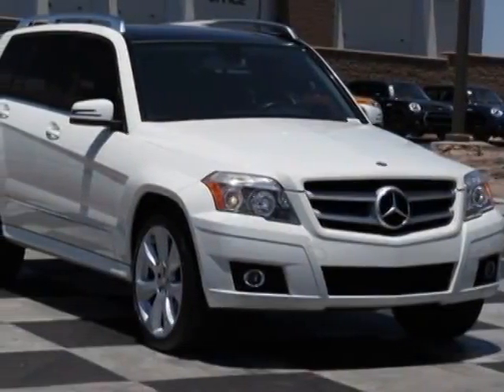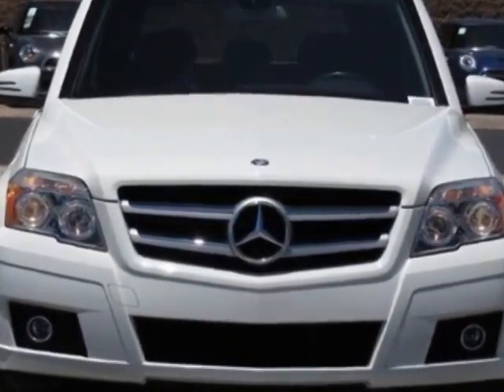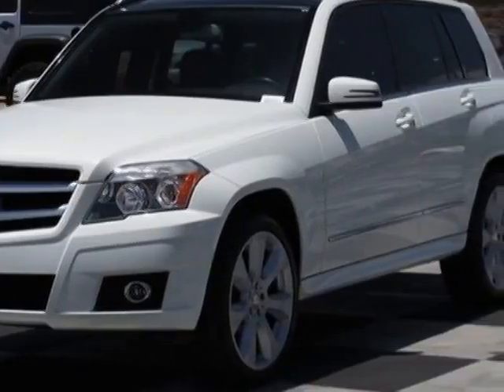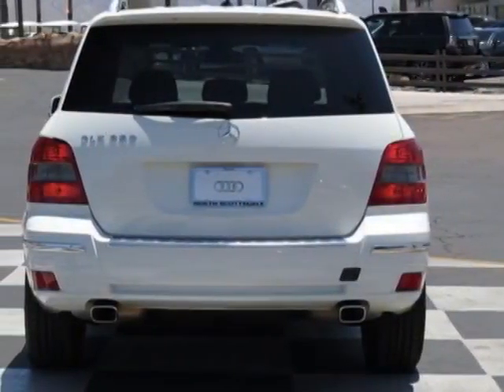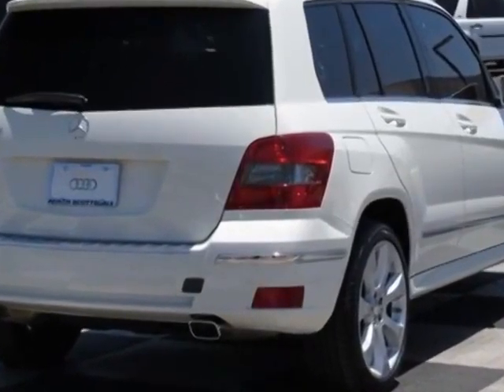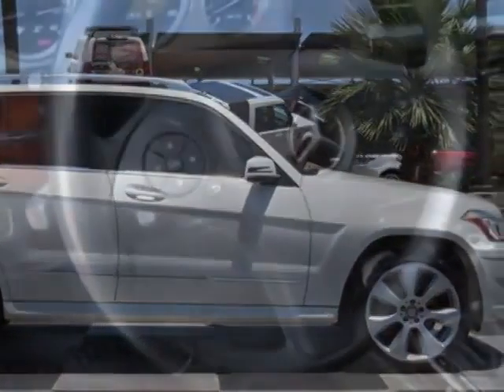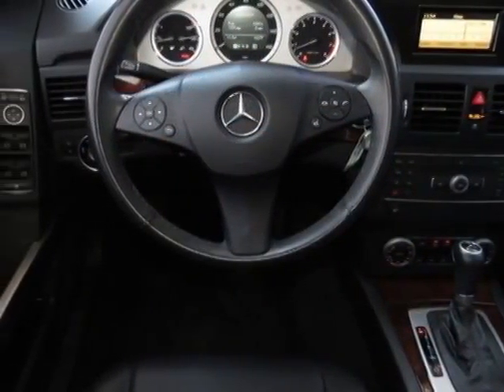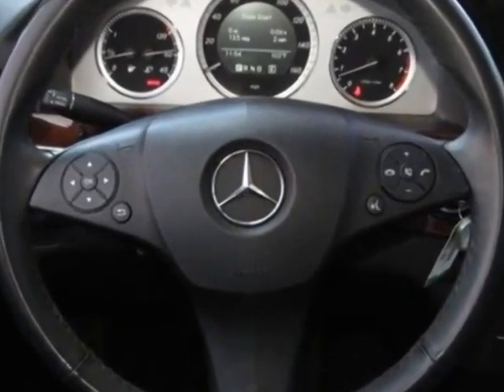2011 Mercedes-Benz GLK-Class RWD 4dr GLK350 SUV - Phoenix, AZ